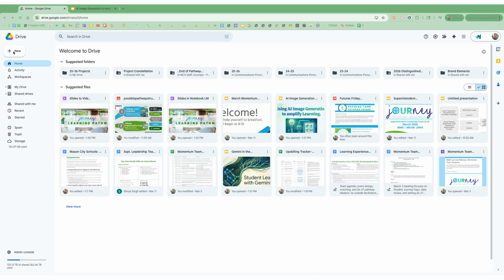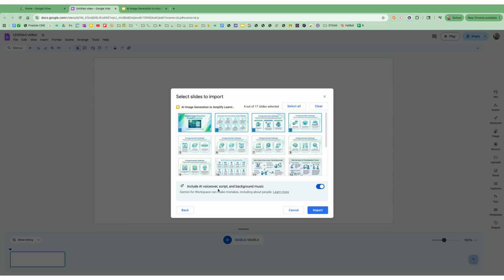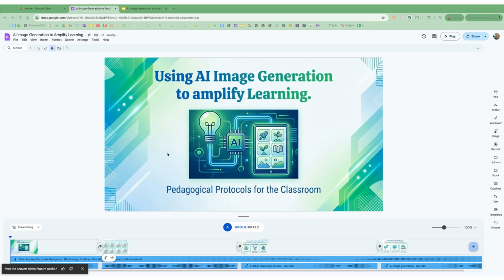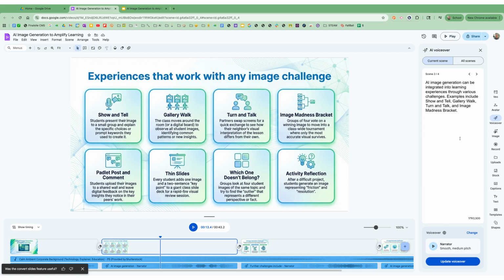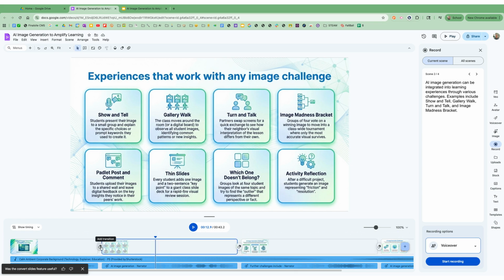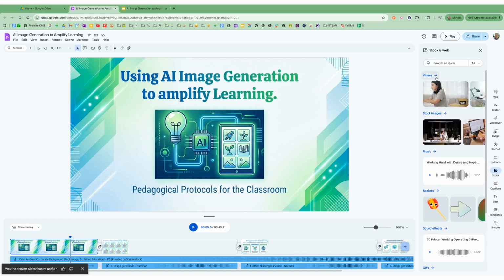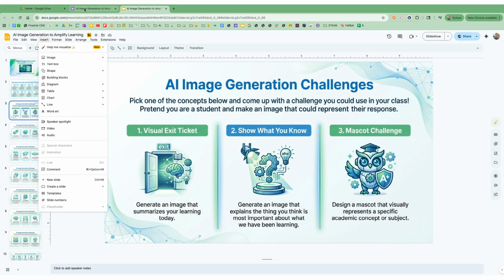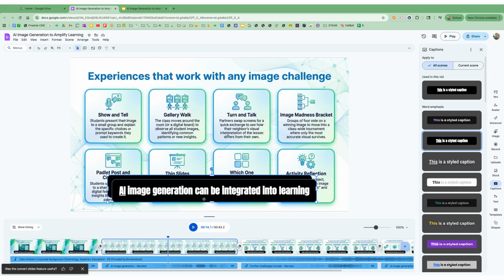Slides to Vids Workflow